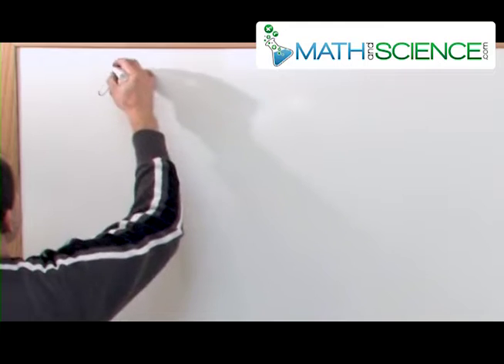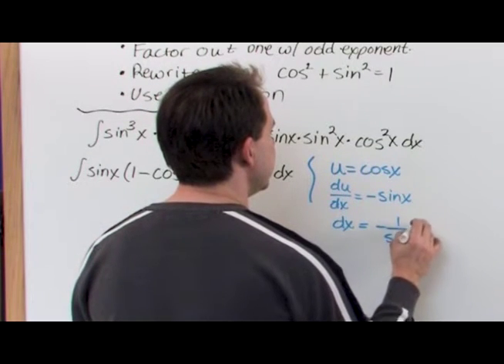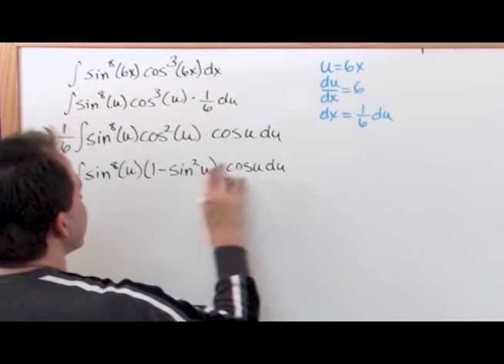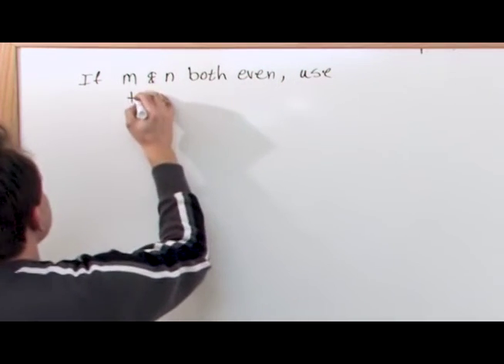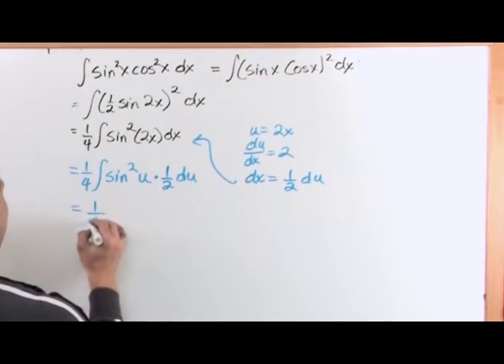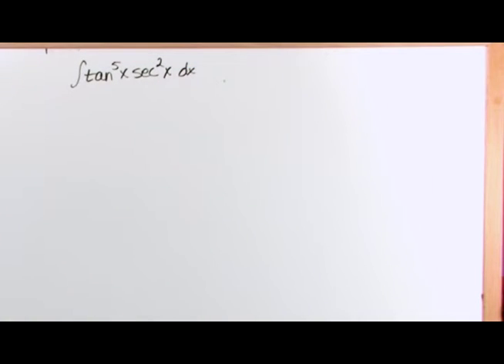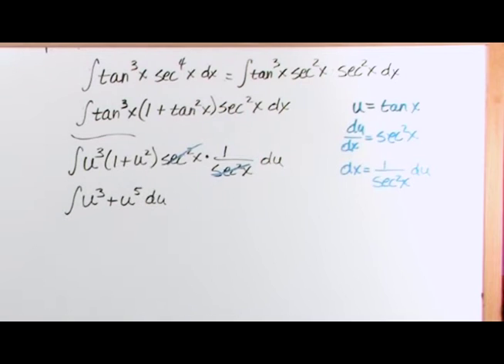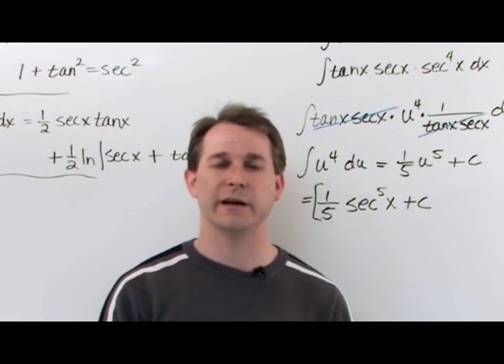Trigonometric Integrals in Calculus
Welcome to our enlightening YouTube video that dives deep into the world of trigonometric integrals in calculus, uncovering the art of integrating functions involving trigonometric expressions. In this illuminating tutorial, we take you on a journey through the intricacies of trigonometric integrals, equipping you with the techniques to conquer these complex integrals with confidence.

Whether you're a calculus enthusiast or a student aiming to master integration techniques, this video is your ultimate guide. Our expert instructor demystifies the complexities, ensuring you grasp the essence of trigonometric integrals and their role in solving diverse mathematical problems.

Join us as we explore the universe of trigonometric integrals, from basic forms to more intricate expressions involving trigonometric identities and substitutions. With clear explanations and illustrative examples, we guide you through the steps to tackle various types of trigonometric integrals, empowering you to handle even the most challenging cases.

Through interactive visuals and real-world scenarios, you'll develop the skills to confidently integrate trigonometric functions, gaining a deep understanding of their behavior and their application in physics, engineering, and other fields. You'll learn how to leverage trigonometric identities and clever substitutions to simplify integrals and unravel their solutions.

Don't let the complexities of trigonometric integrals intimidate you any longer. Join us for this enlightening tutorial and unlock the power to master trigonometric integrals, enhancing your integration toolkit and elevating your calculus skills.